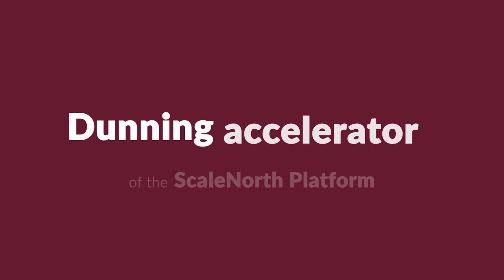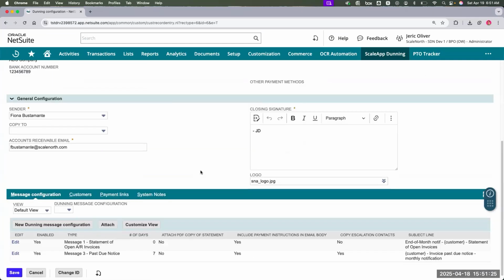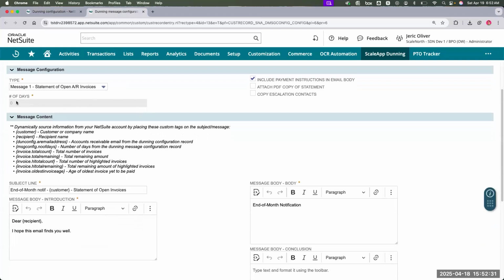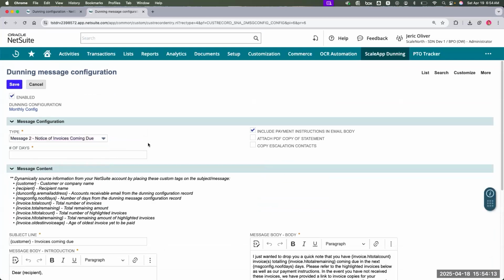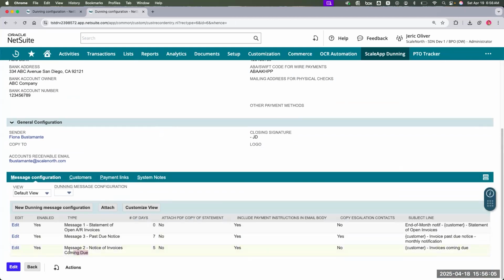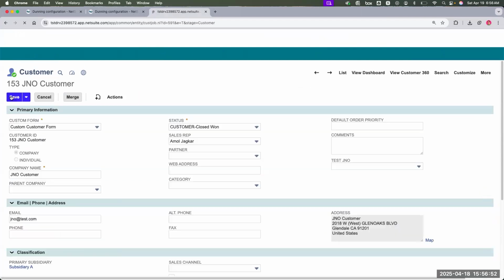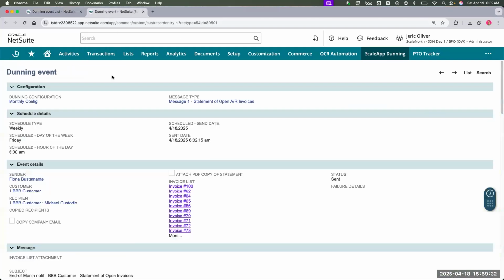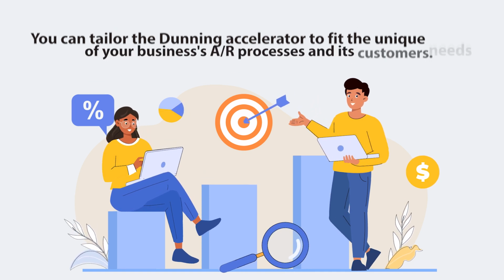Dunning Accelerator | ScaleNorth Platform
Still chasing payments manually? ScaleNorth’s NetSuite Dunning workflow makes it easy to automate reminders based on rules you control. Tailor cadence, message, and timing per customer group to reduce AR workload, speed up collections, and keep billing smooth.